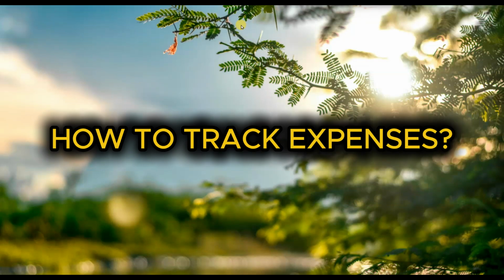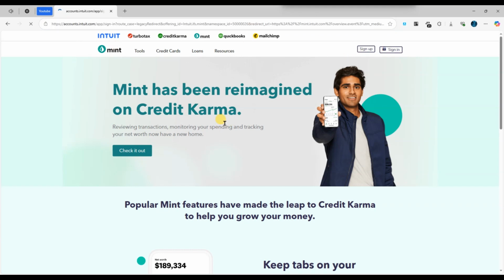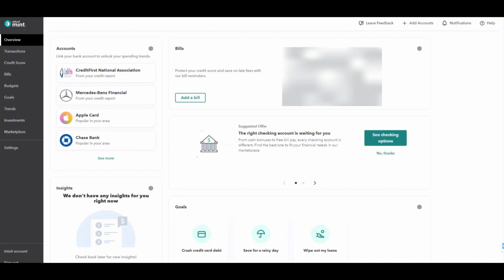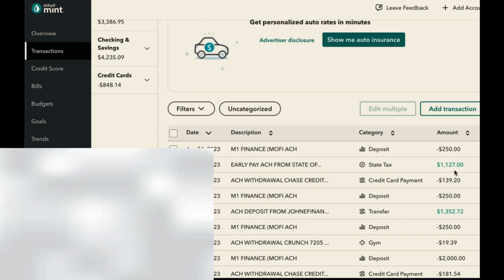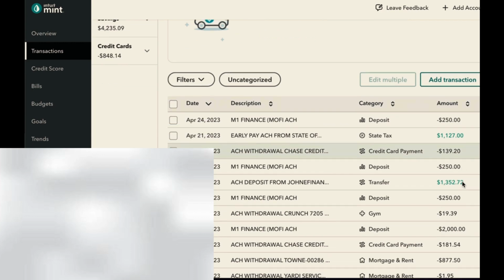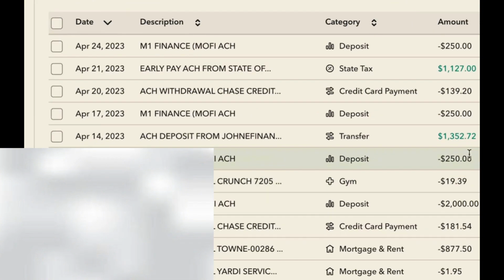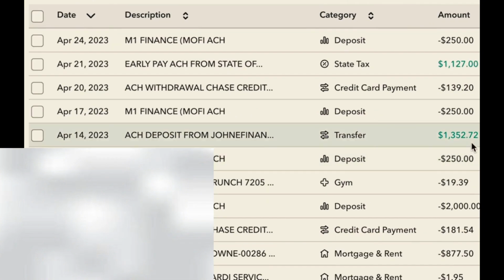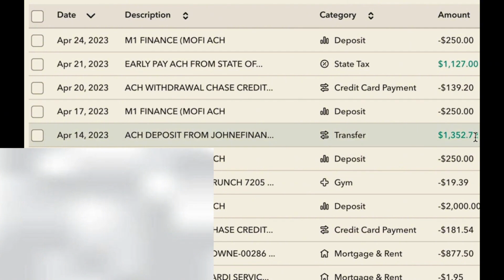How to Track Expenses in Mint 2025?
Want to take control of your finances and easily track your spending? In this step-by-step tutorial, we’ll show you how to track expenses in Mint using the Mint app or website. Whether you want to monitor your daily purchases, categorize your transactions, or stay on top of your budget, this guide covers everything you need to know. We’ll walk you through how to view imported transactions, manually add expenses, categorize spending, and review your spending trends with Mint’s tools.

Tracking expenses in Mint is the perfect way to manage your money, avoid overspending, and reach your financial goals faster. Follow along to learn how to organize your transactions, set alerts, and make the most out of Mint’s expense tracking features.

Drop your questions in the comments, and we’ll be happy to help!